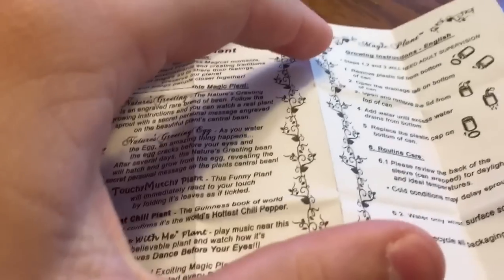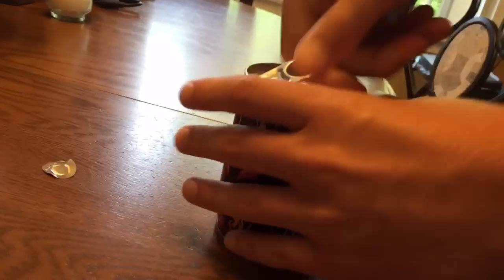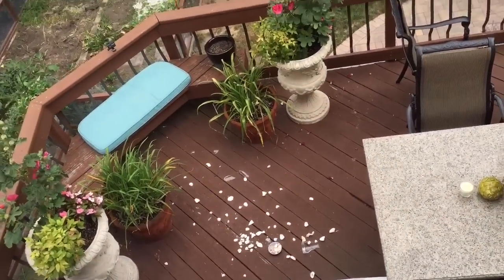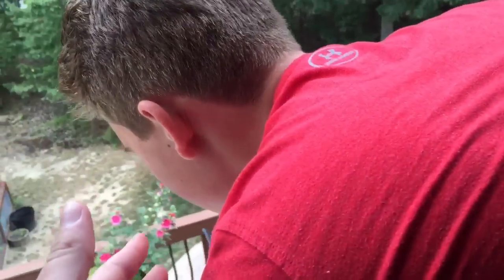EATING THE HOTTEST PEPPER IN THE WORLD (Carolina Reaper)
It is very hot. We hope you enjoyed watching us consume a pepper 300 times hotter than a jalapeño.